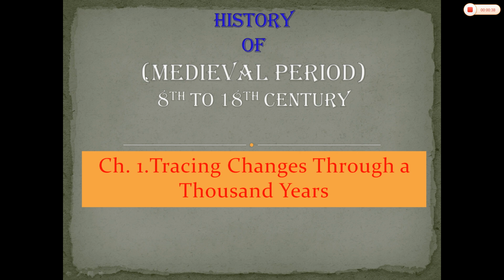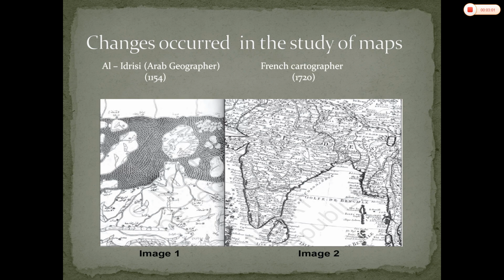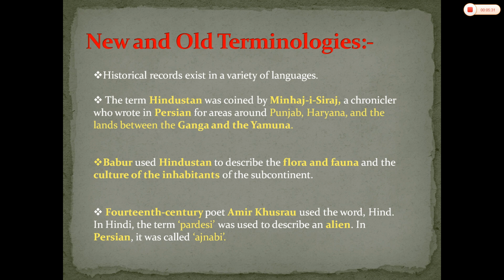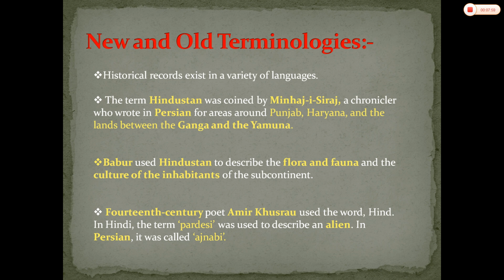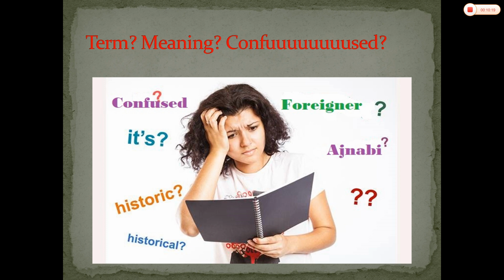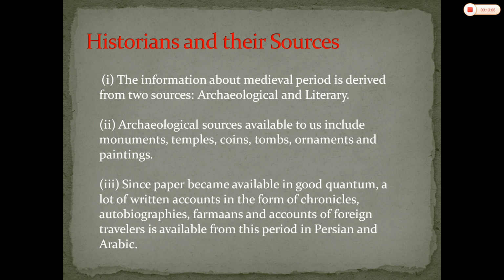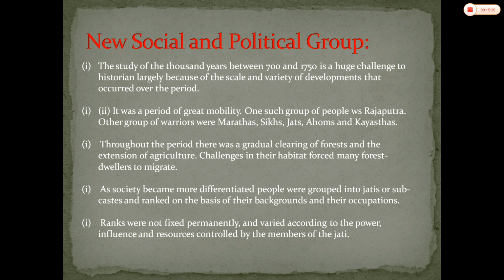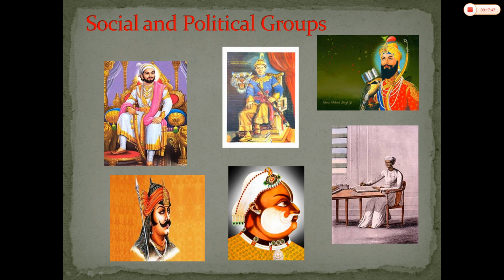VII History ch. 1 PART 1